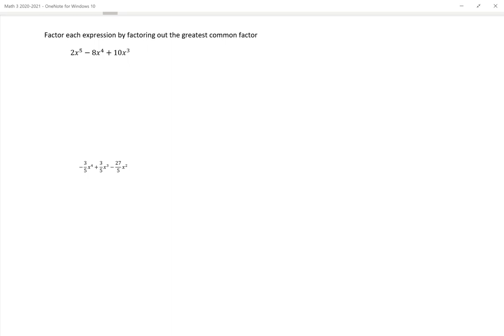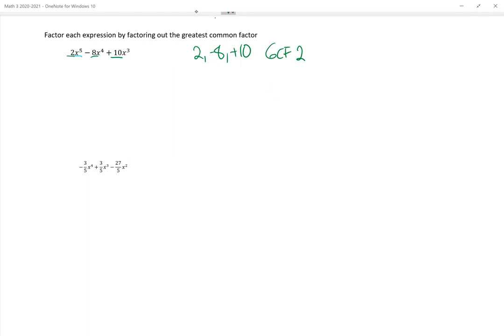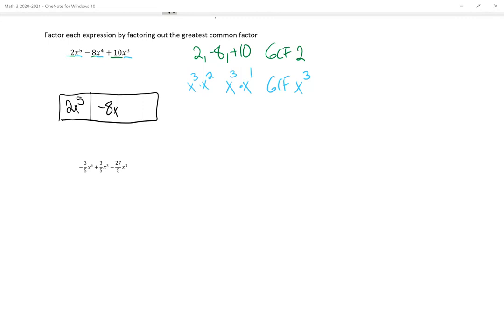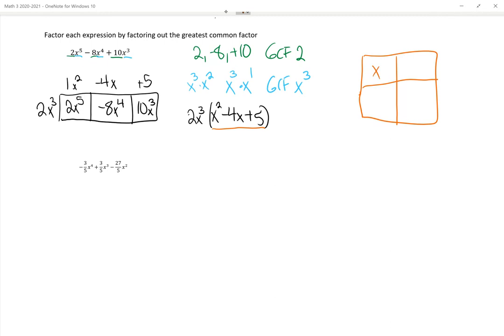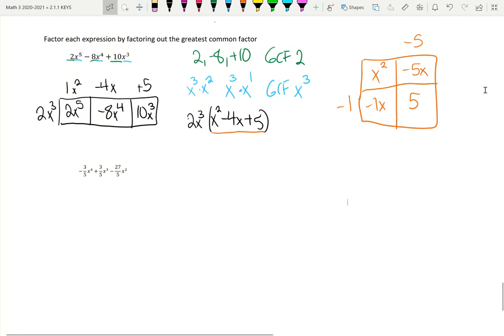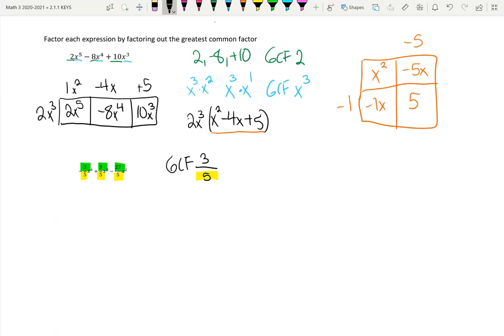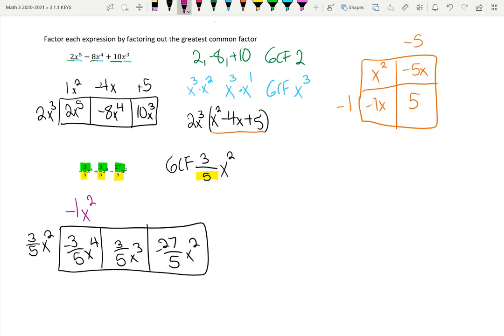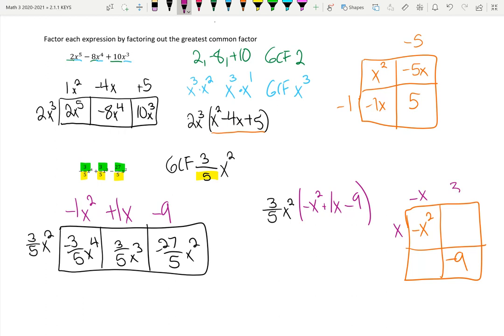M3 M2.1 GCF Factoring